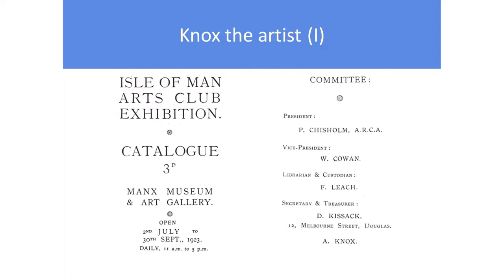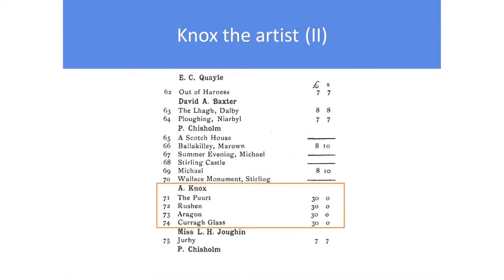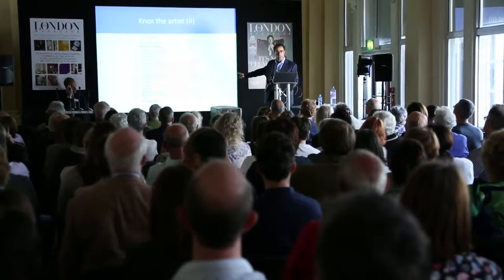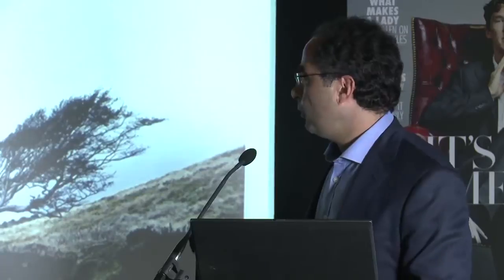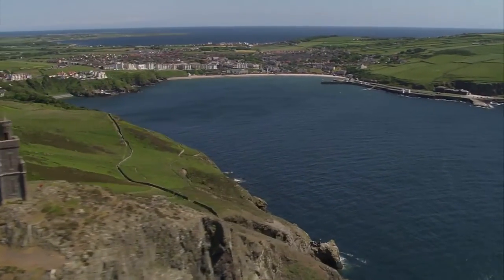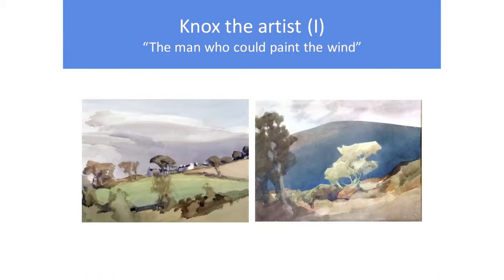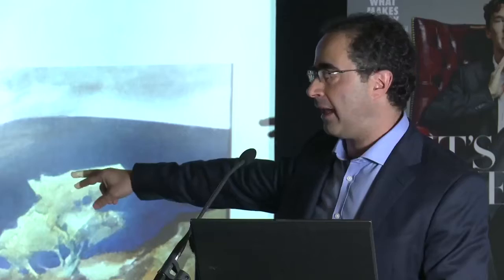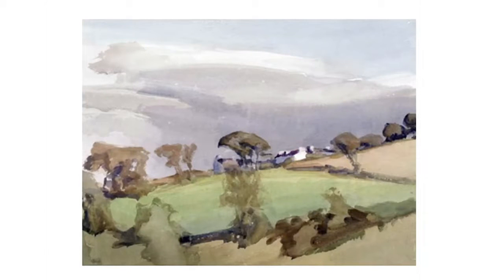Archibald Knox: Beauty & Modernity [Part 5]: Knox the Artist - by Anthony Bernbaum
A lecture by Director of the Archibald Knox Society, Anthony Bernbaum, organiser and curated of the exhibition:
"Archibald Knox: Beauty and Modernity, a Designer Ahead of His Time"

This lecture was delivered as a part of the exhibition marking the 150th anniversary of the artist. It took place within the exhibition space at the Olympia International Art and Antiques Fair in June 2014.
All images from the exhibition and catalogue copyright the Archibald Knox Society unless otherwise stated.

This film was created by Culture Vannin.
Culture Vannin exists to promote and support all aspects of culture in the Isle of Man. We develop innovative, inclusive and exciting projects that promote and support all aspects of Manx culture.